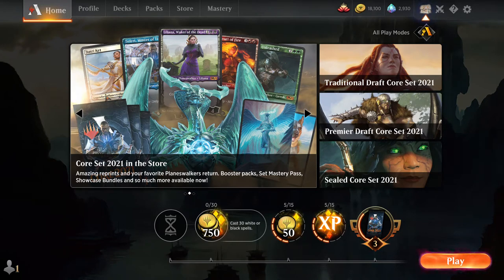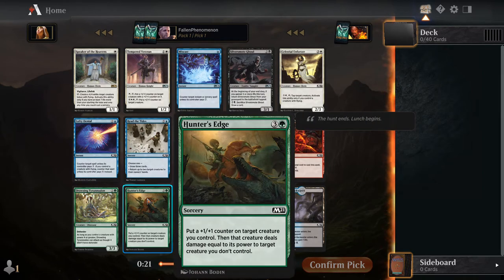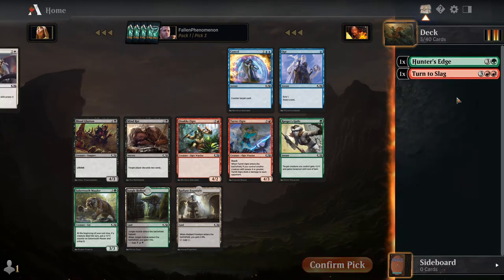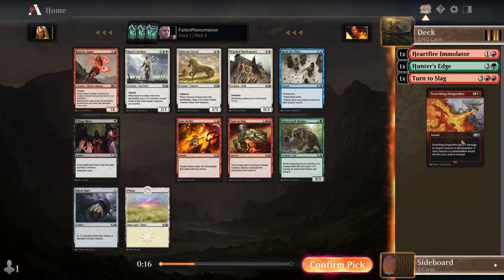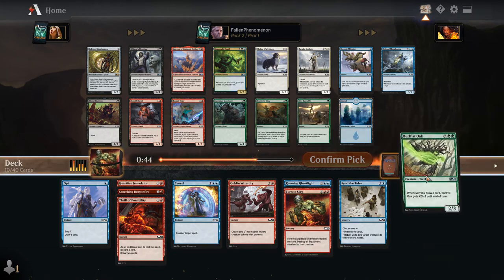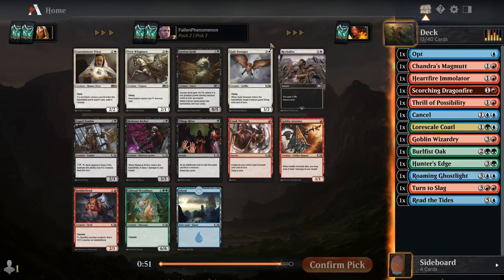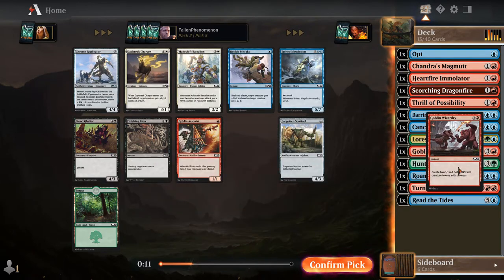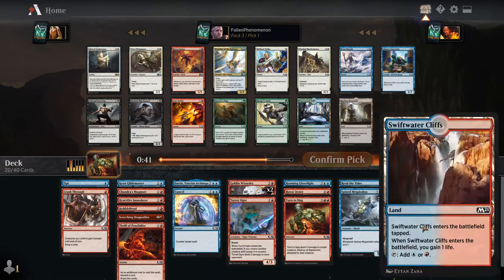Coreset 2021 draft #1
Watch me dive into the new coreset 2021. We are exploring a staple archetype that has been good in many sets. Lets see how it fares in this new set.